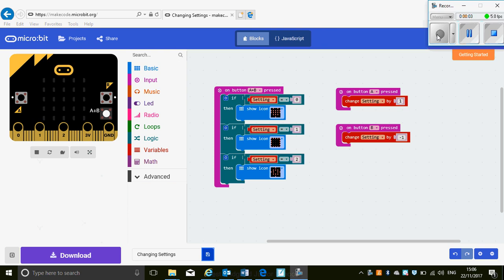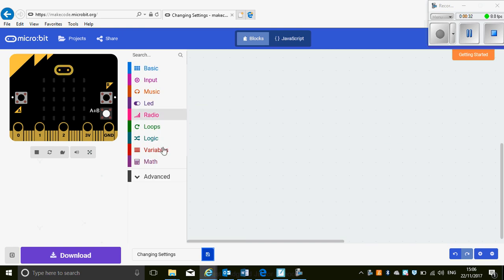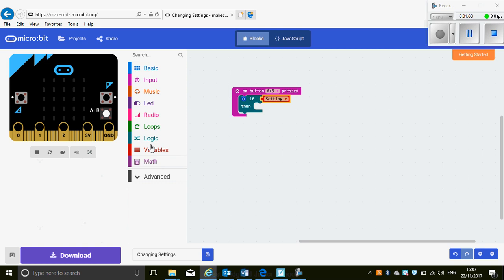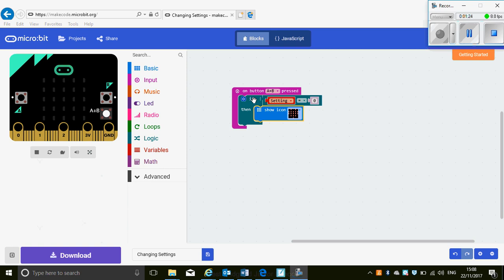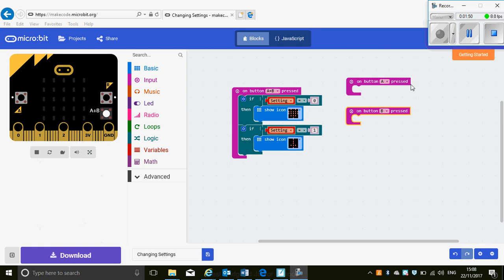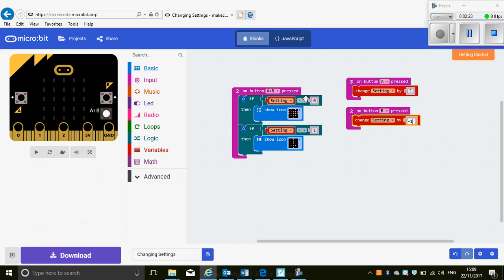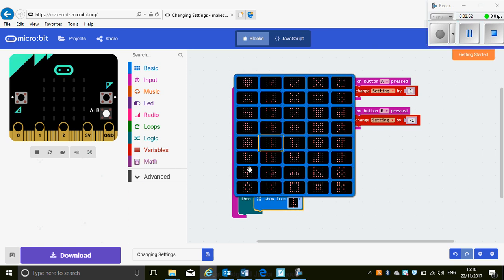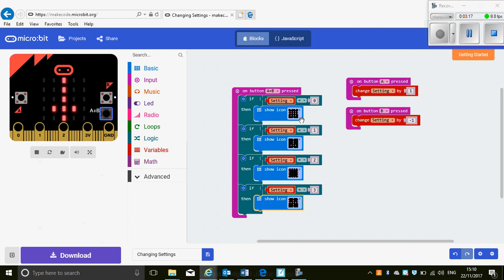Microbit Tutorial 13 Changing the variable 'Setting'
An eye-opener into how you can make the most of only a couple of buttons on your device